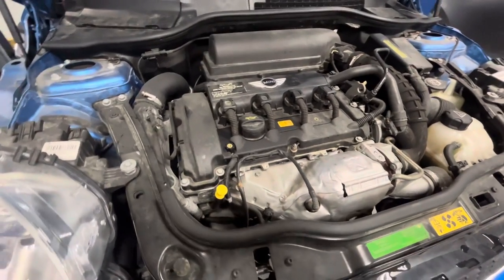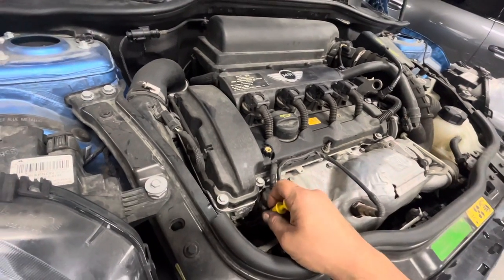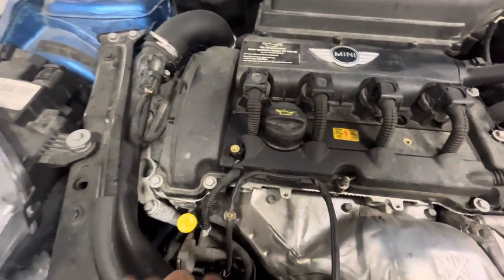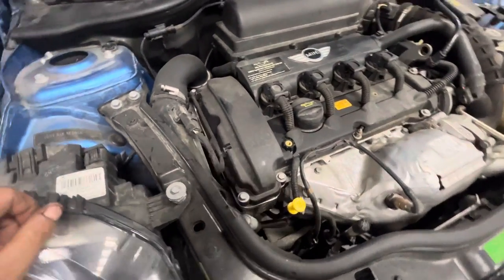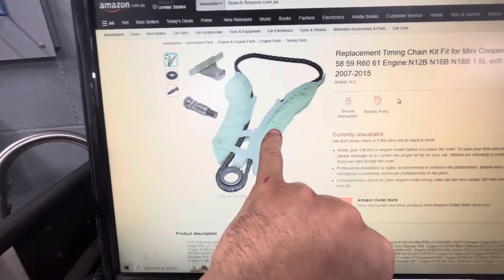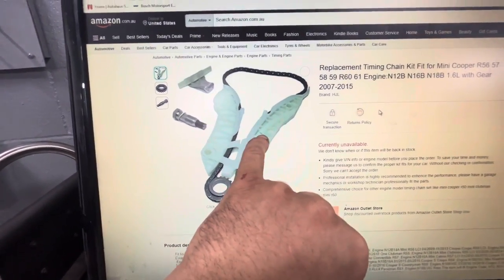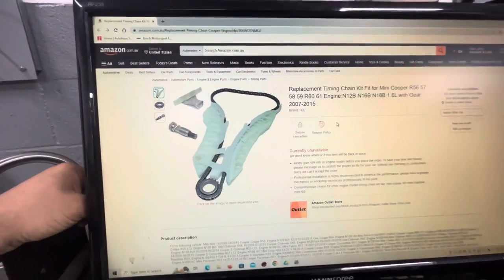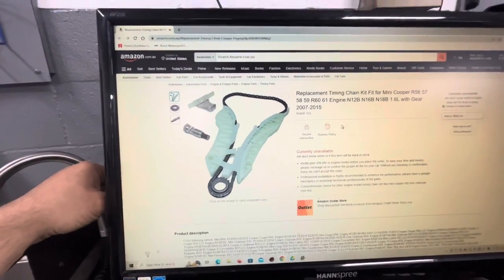2007-2015 MINI COOPER CAUSE OF STUCK DIPSTICK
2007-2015 MINI COOPER CAUSE OF STUCK DIPSTICK